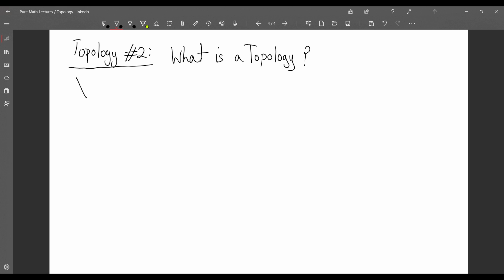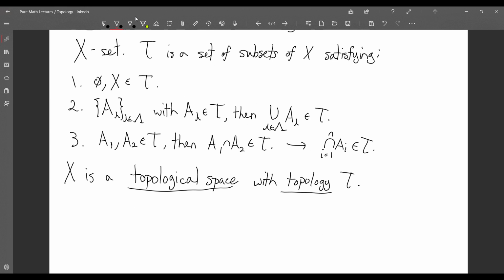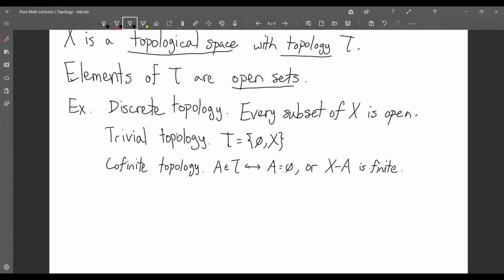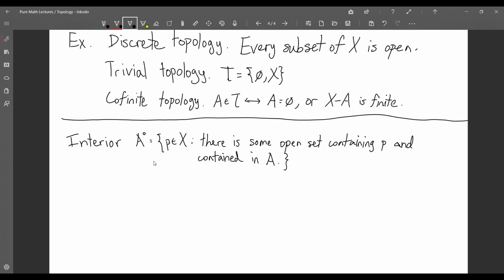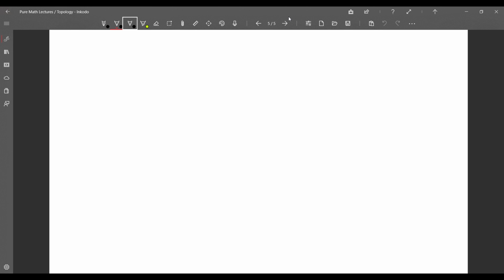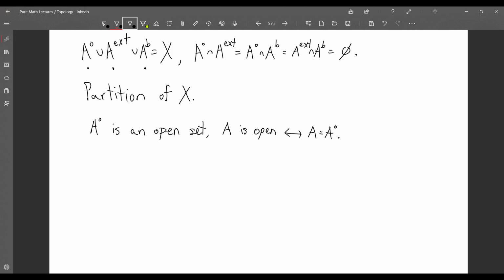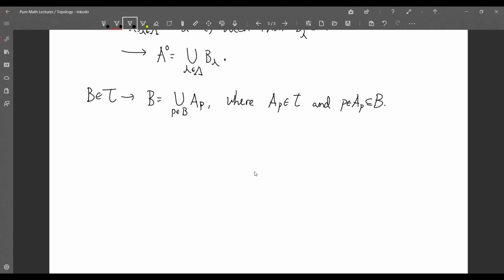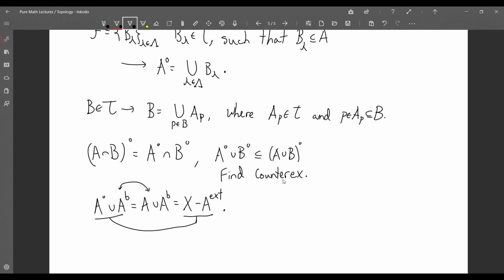Topology Lectures Part 2: Topology Definition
Part 2 of the topology lectures with Sweston.